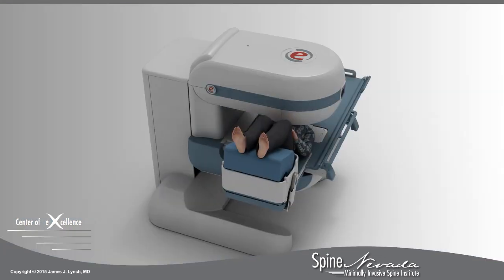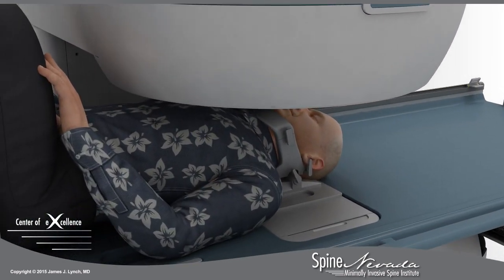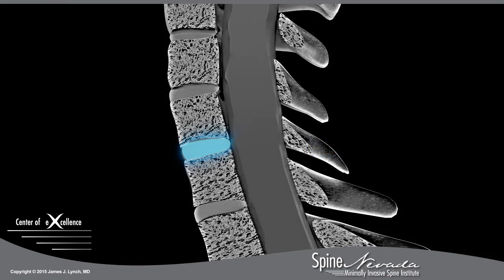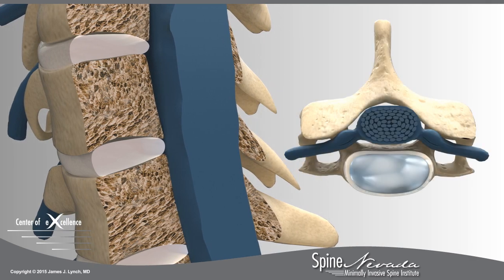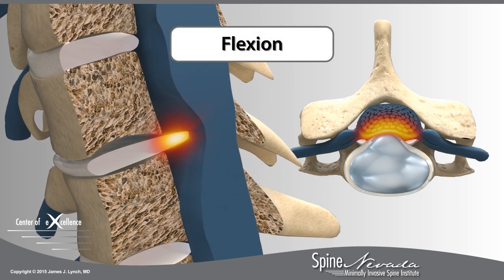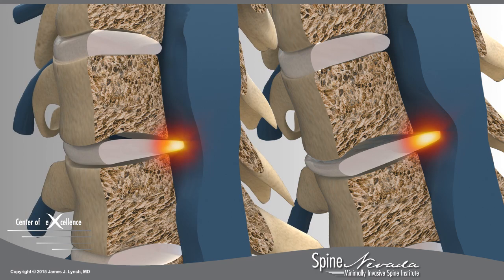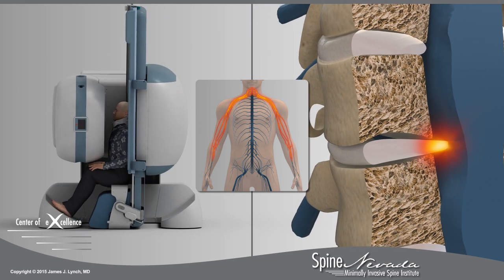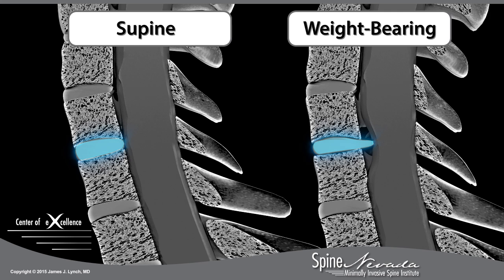Demonstration of Open and Weight bearing MRI diagnosing cervical disc herniation - Sparks, Reno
A disc herniation can often cause increased pain, numbness and/or weakness while standing or sitting. The symptoms may be relieved when lying down. When a disc herniates, the gelatin-like central material streams through the outer fibrous shell and compresses nerve roots and tissues. It is true that the MRI examination is the best diagnostic imaging test for showing a lumbar herniated disc. Unfortunately, most conventional MRI examinations are performed while the patient is lying down which is the position least likely to demonstrate the disc herniation and cause pain. SpineNevada's Open InMotion MRI examines the spine in the standing position as well as the supine lying down position.  If you have pain that increases while standing and decreases while lying down - Don’t Take Your MRI Lying Down!